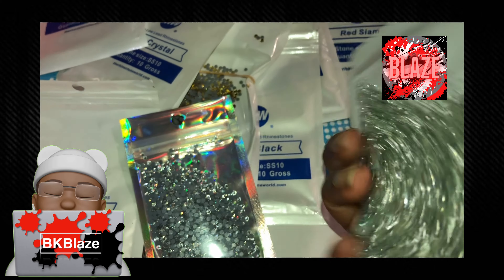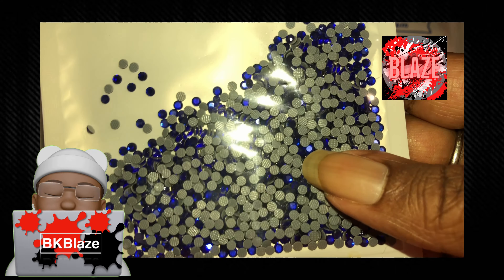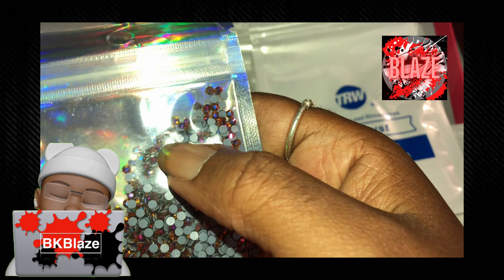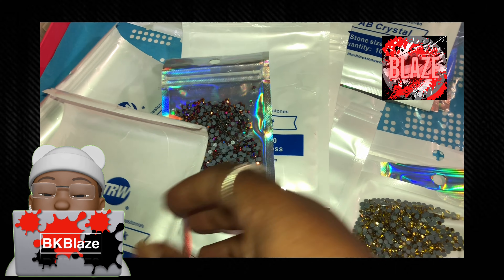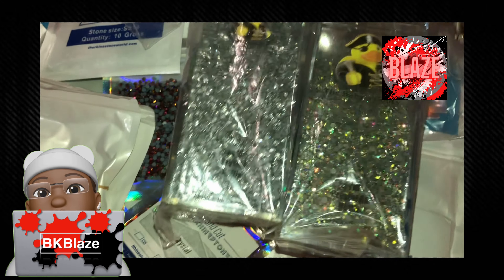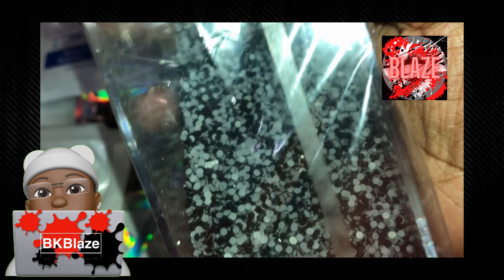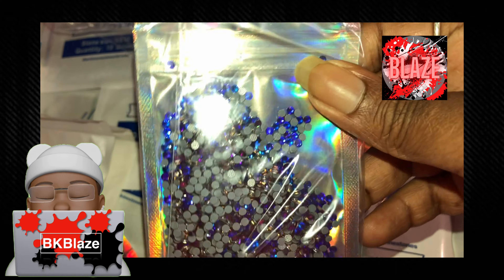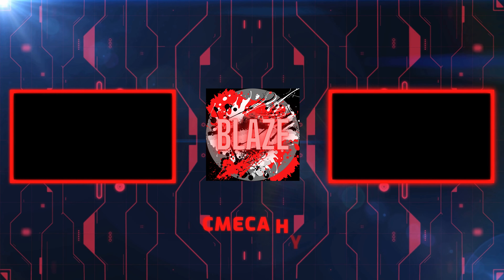Crafty Chat 2 - My TRSW Rhinestones Diamond v Korean quicky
Hey yall.  This video is for stoners. Ig you need a alt jar use your shakers from spices. Check it out...

I have had some things for years, plz beware you may not find exacts.

USE YOUR STASH! OR WHAT YOU JUST GOT FOR THE HOLIDAYS. I WILL TRY TO DO A VIDEO WITH THE APP I USE.

My DTF Hack:..

Take away...
Embossing buddy to help handle powder?
Melt powder to film 390+ degrees til its melted to film
Repowdered and Reheated then...
Melt at 390+  degees for 90 sec
I did hot peel
Use parchment paper over it afterward
Again hot peel

~Wanna get CF? [Ref Link]